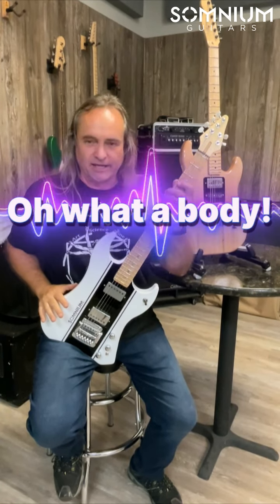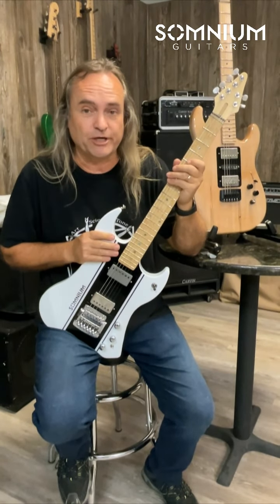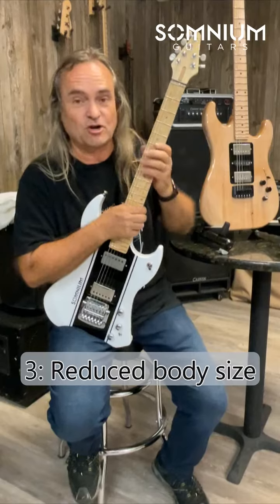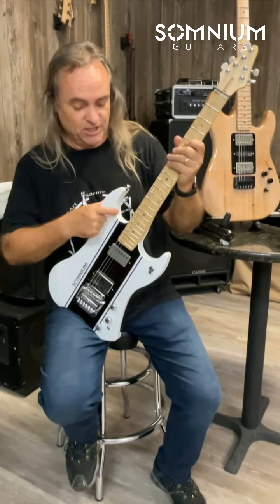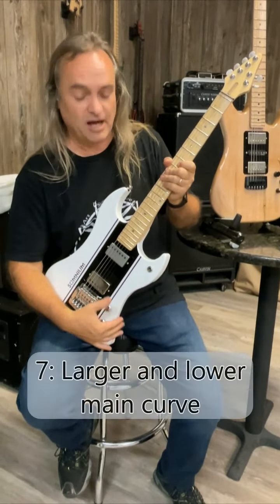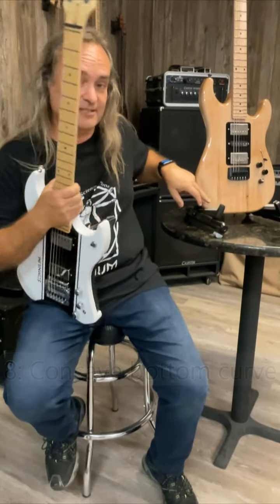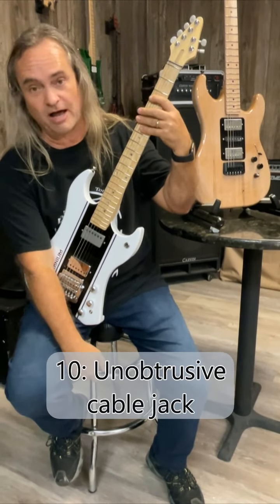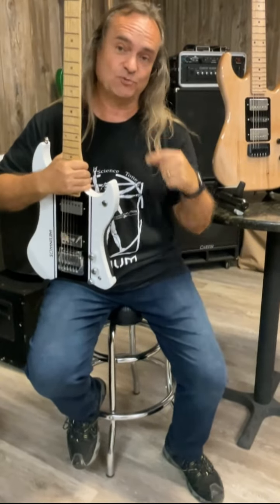What a body! Eleven must-have features that went into the Somnium Impulse guitar body.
What are guitar designers thinking when they design an electric guitar body? For many it is about the looks, the shape and style with playability and comfort taking a back seat. We focused on obtaining the ultimate in comfort and playability, and not just in one playing position but in multiple positions. We're going to show you the thought process behind the body shape of the most advanced electric guitar ever built, the Somnium Impulse.